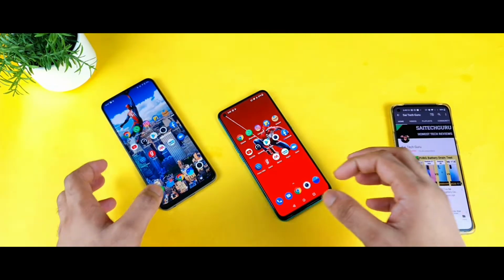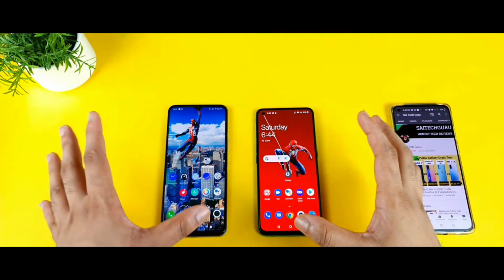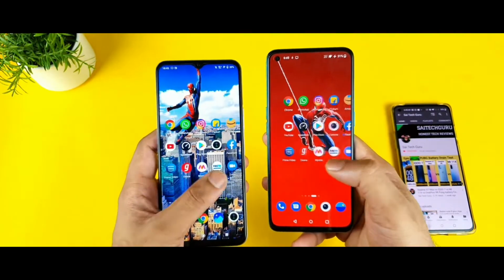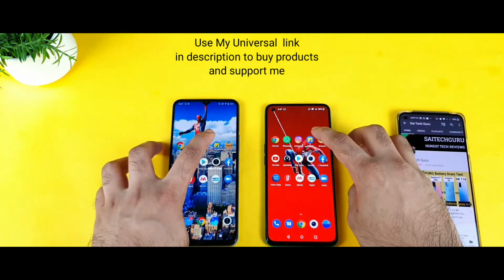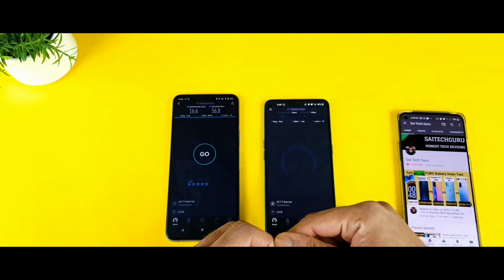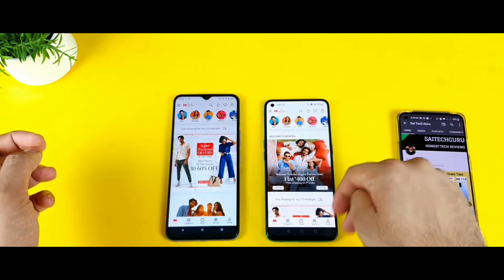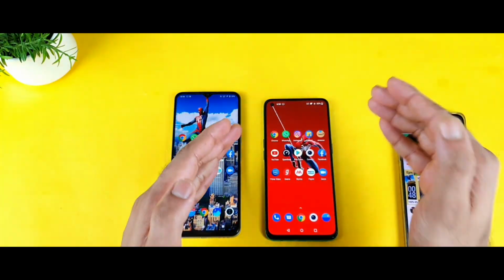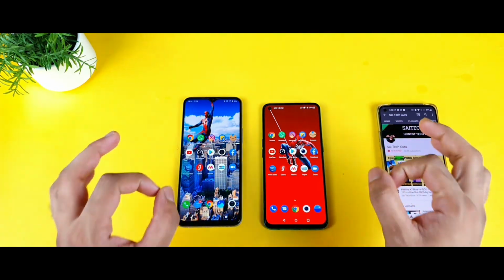Oneplus Nord CE vs iQOO Z3 Speedtest Comparison Antutu, reboot test snapdragon 768G vs 750G 🔥🔥🔥